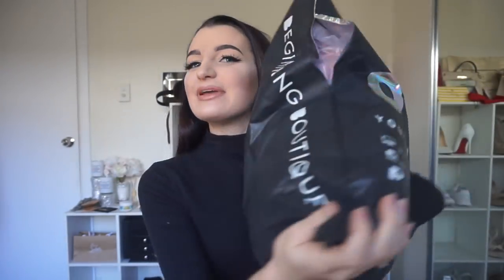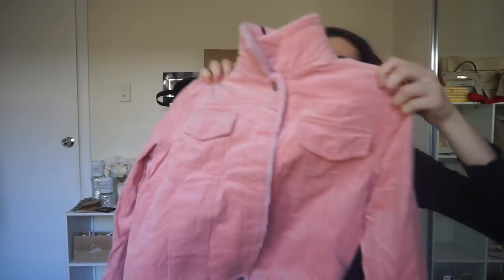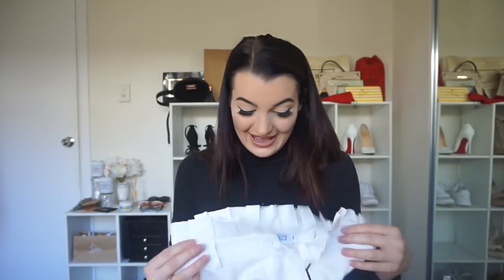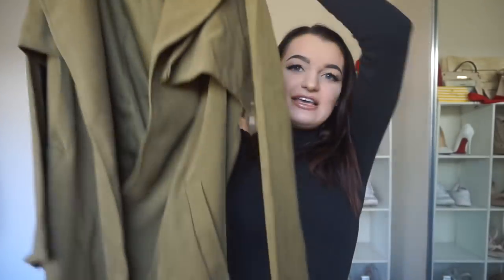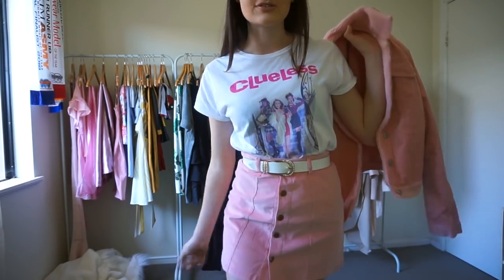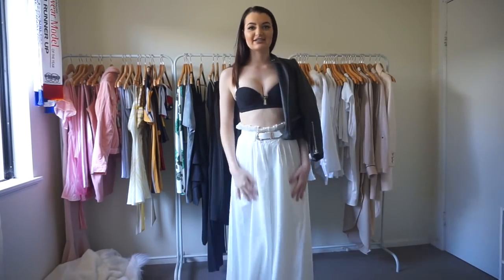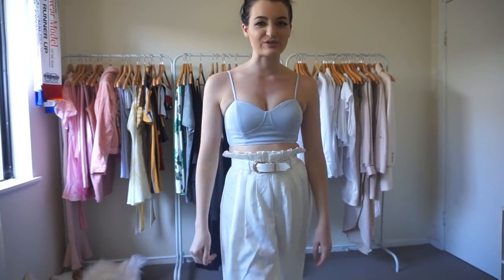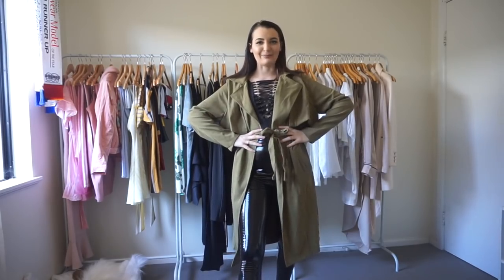Beginning Boutique June Haul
Hope you enjoy the outfits as much as I do!